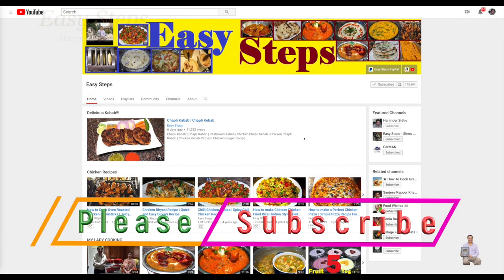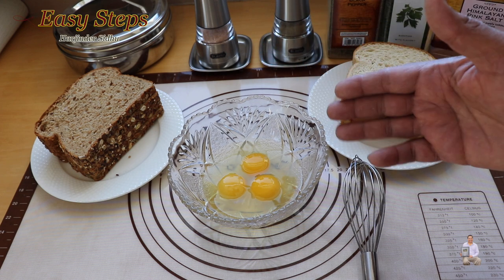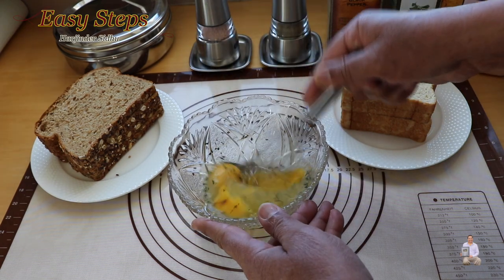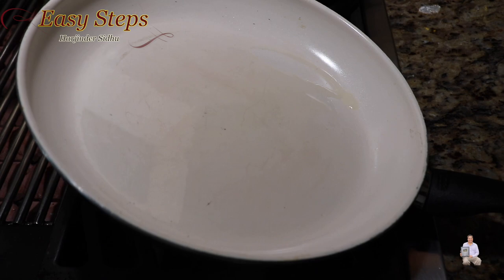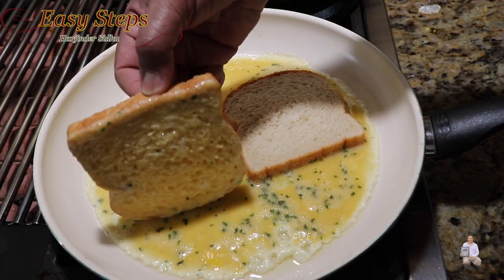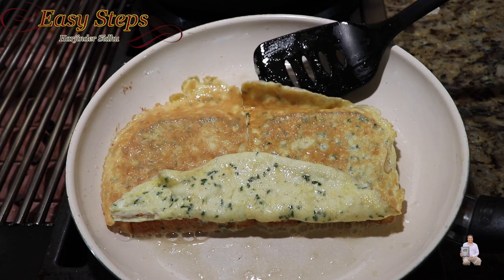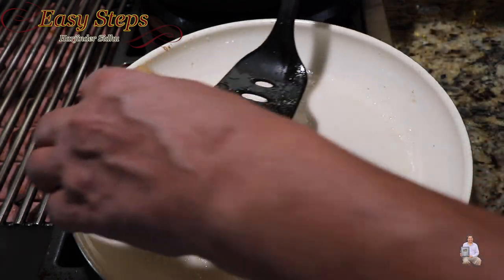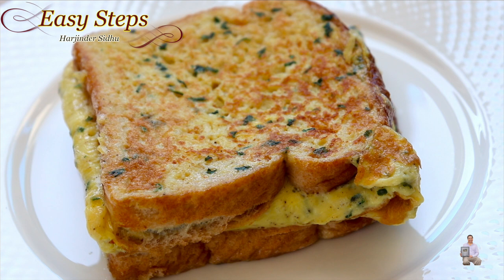Quick and Easy Simple Egg Bread Toast Recipe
Ingredients List:
as needed, to taste:
White Bread
Wheat Bread
Pink Salt
Black Pepper
Parsley Flakes
Olive Oil